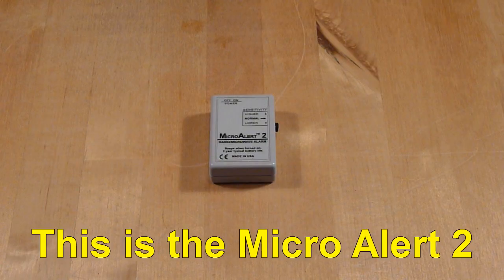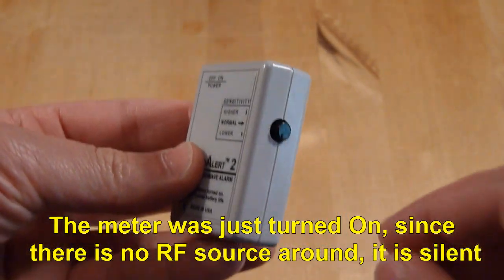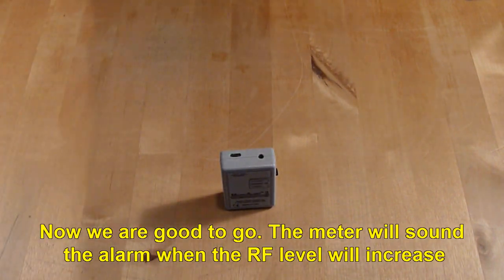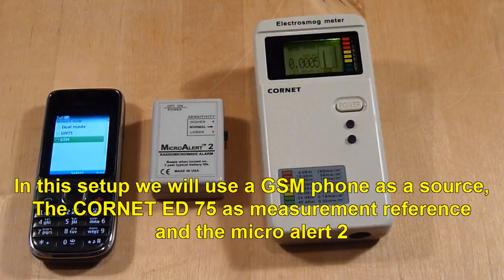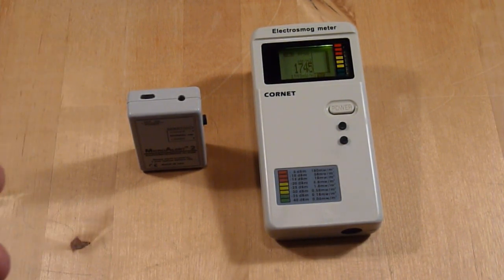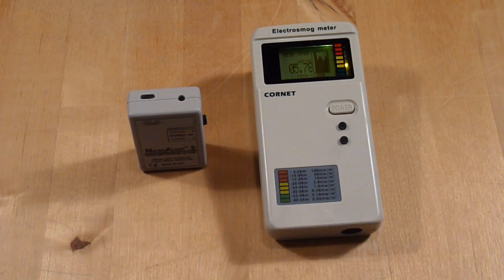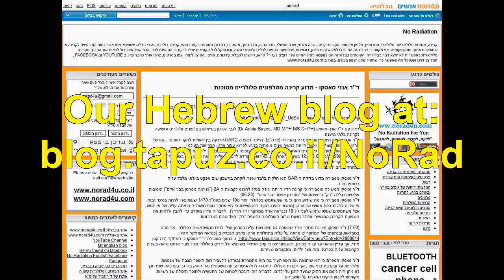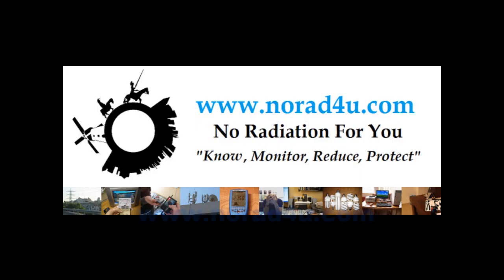Micro Alert 2 RF alert meter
This tiny RF EMF/EMR Meter is more of an EMR alarm device that will notify you whenever it detect EMR levels around it. The MICROALERT 2 has no numeric or light indication, it simply beeps when it is exposed to EMR. If the EMR levels are low it will beep slowly, if they are high it will beep very fast (similar to a Geigar Counter). The meter is so small it can fit into your shirt pocket (and leave some place for your turned off cell phone when).

On the right side of the MICROALERT 2 is small knob button that controls the sensitivity of the meter. On the upper side you can find a On-Off switch and a small hole oulet for the small speaker. In order to open up the MICROALERT 2 you need to open the screw on the back side of it. This will reveal a small electronic board and a small battery which, according to the manufacturer, will last for 3 years or normal use. The MICROALERT 2 also comes with a small detachable hook that can be attached to his rear side and can be used to attach it to your belt or shirt, but I don't believe it can hold.

Advantages:

Very small.

Unbreakable.

Disadvantages:

Sound indication only.

bottom line:

I think MICROALERT 2 is best to be used by EHS persons as an RF EMR alarm system, or as a basic indication meter for searching and exposing EMR sources. I "ware" this meter to work everyday and it alerts me whenever someone uses a GSM mobile phone next to me.